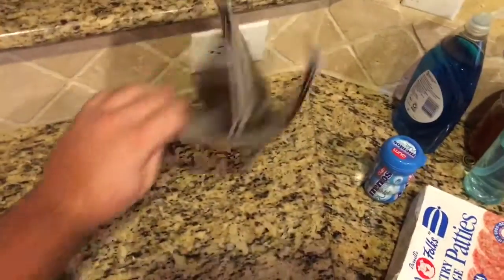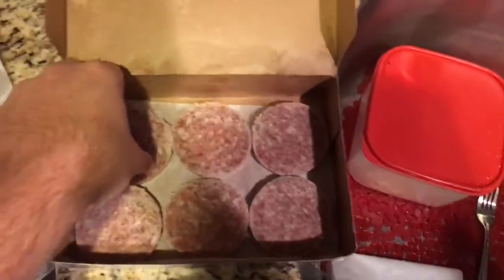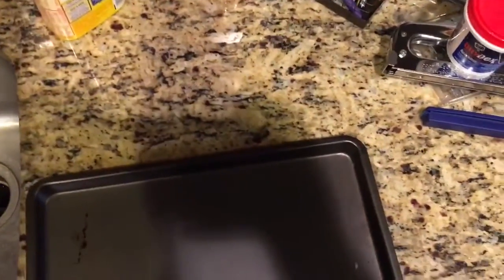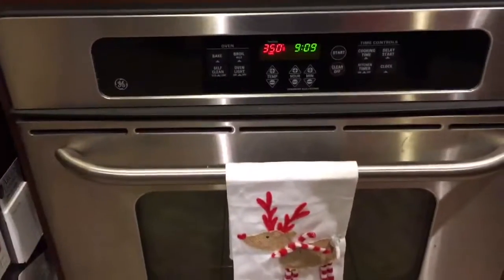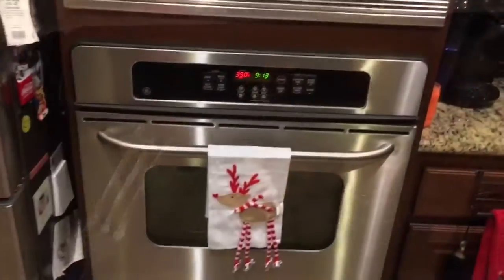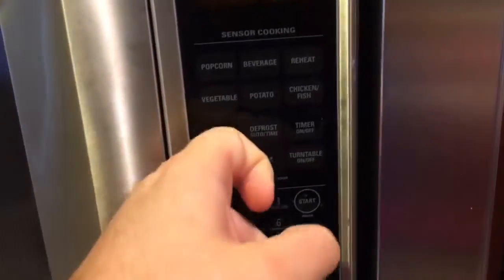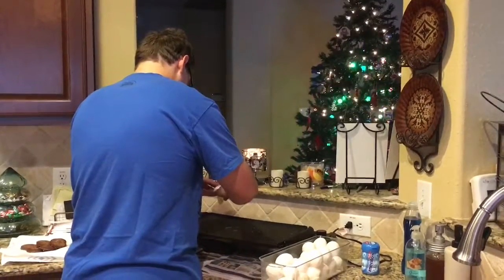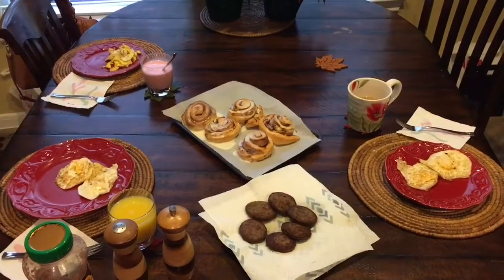How to make breakfast with Chad Falksen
how to make sausage, eggs, and cinnamon rolls.